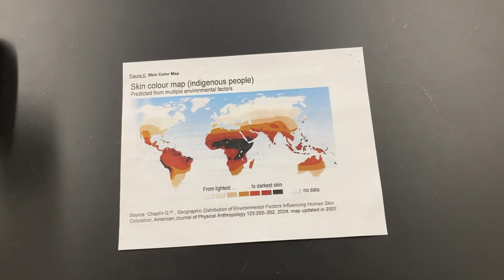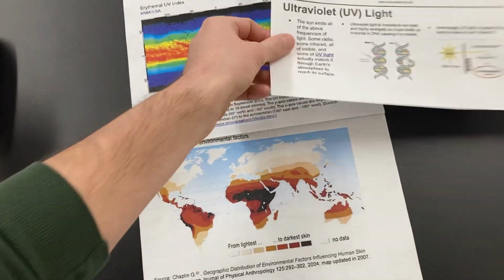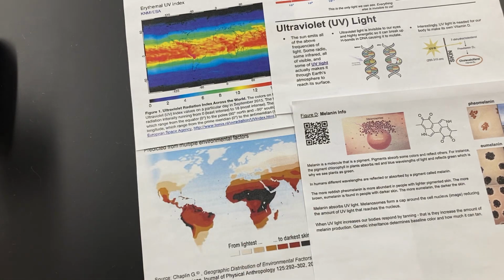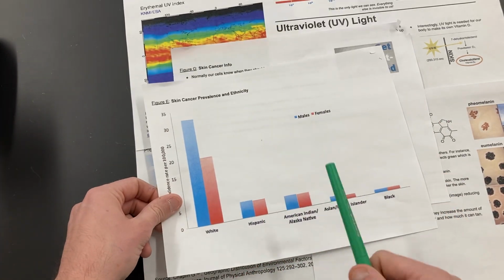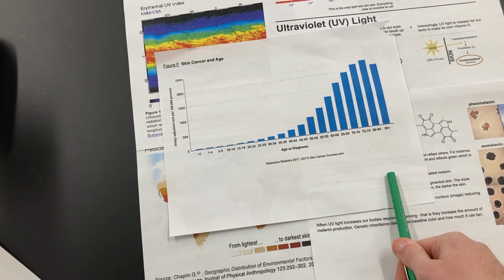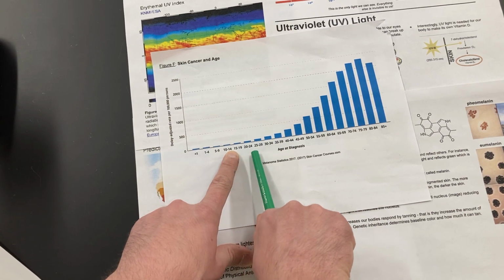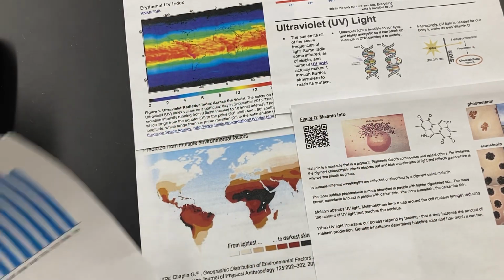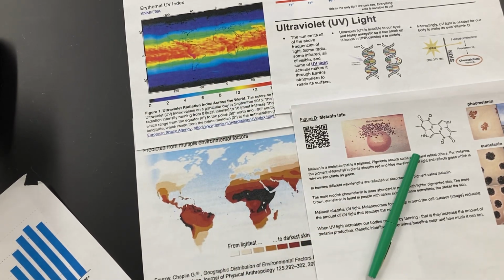Dr. Wolfe - Evolution of Melanin